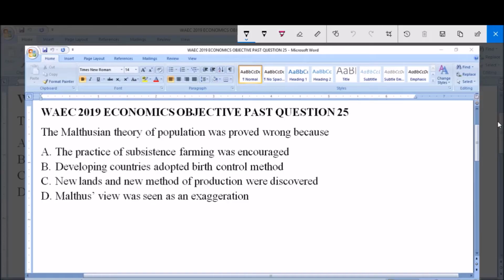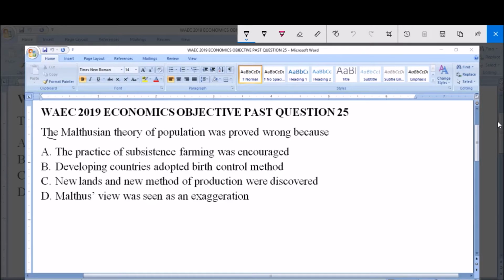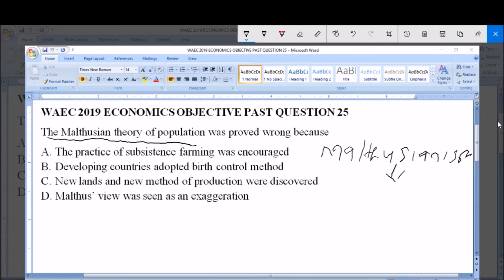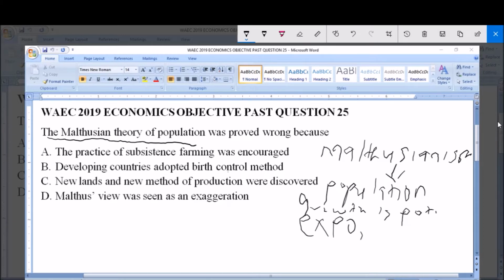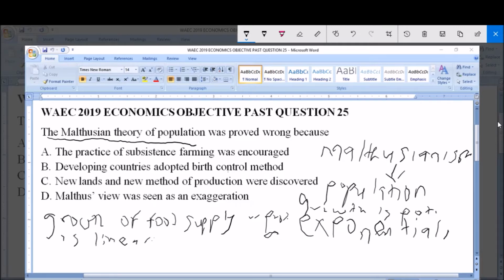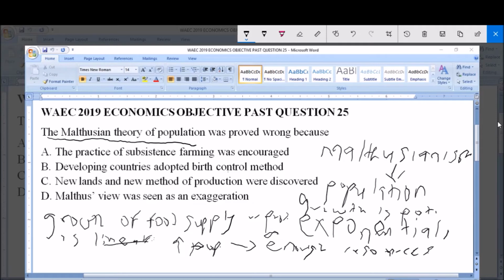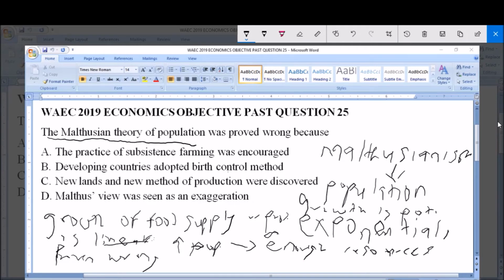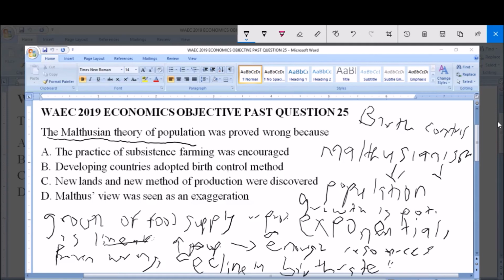WAEC 2019 ECONOMICS OBJECTIVE PAST QUESTION 25 The Malthusian theory